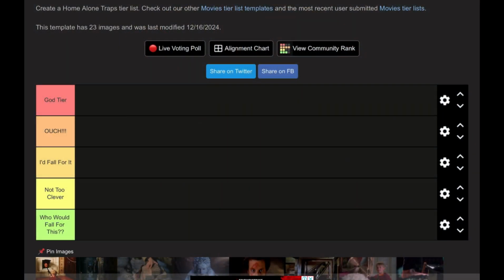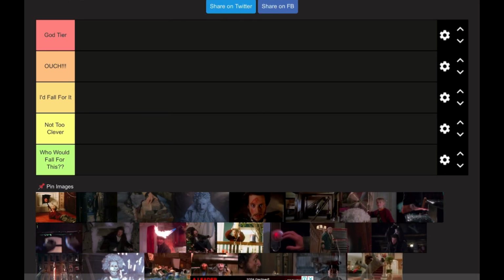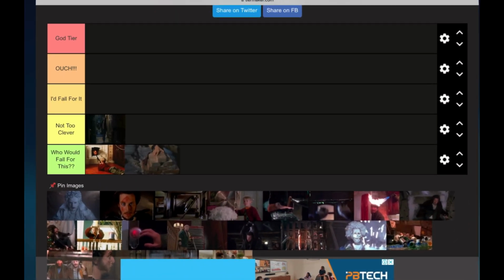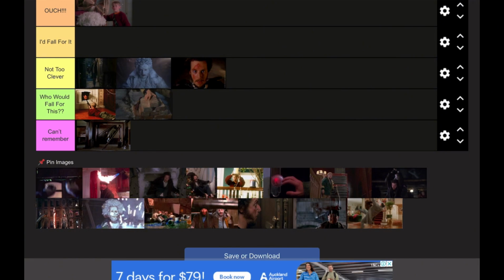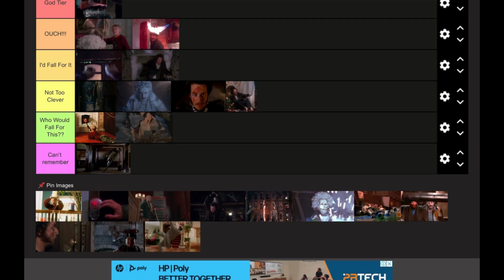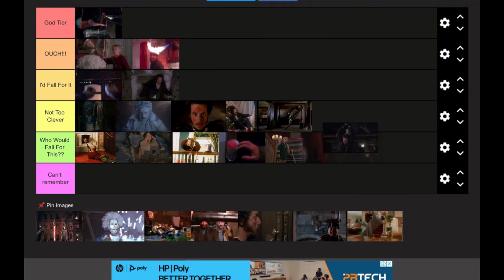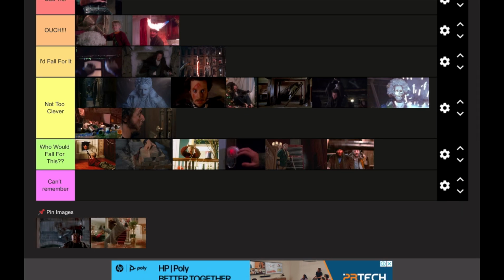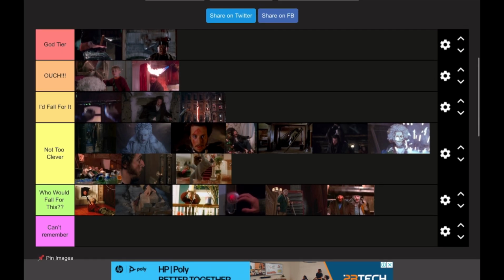(CHRISTMAS SPECIAL 2024)HOME ALONE MOVIES TRAPS TIERLIST|would I fall for these/How good are they?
Doing another tierlist today. We are ranking all the traps from the two home alone movies as a Christmas special for this year. Would I fall for these and how good are the traps in Home alone 1&2? Let’s see. Merry Christmas everyone and have a happy new year. Let’s hope 2025 is better than this year cuz boy did this year suck 💀. Hope you enjoy.